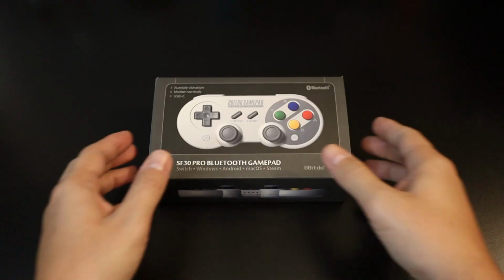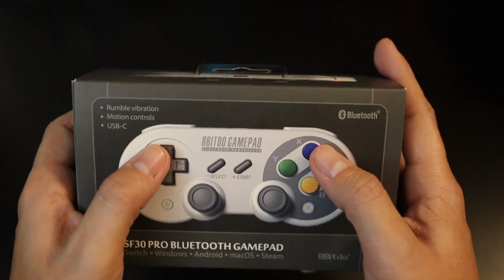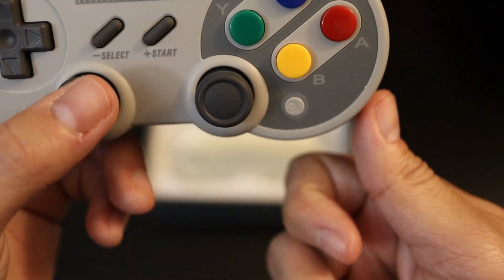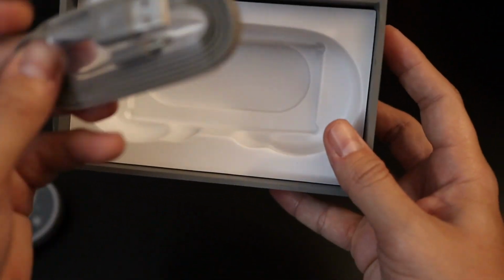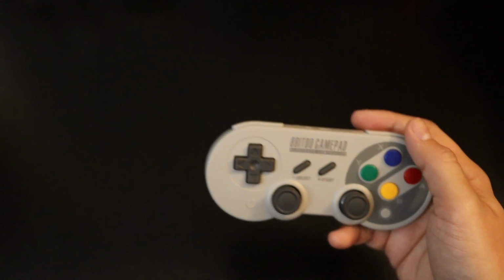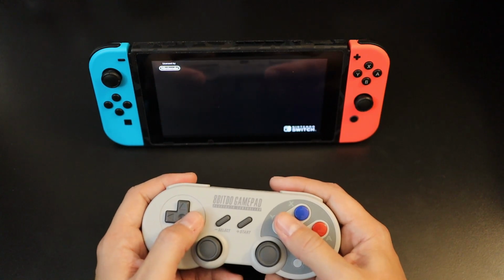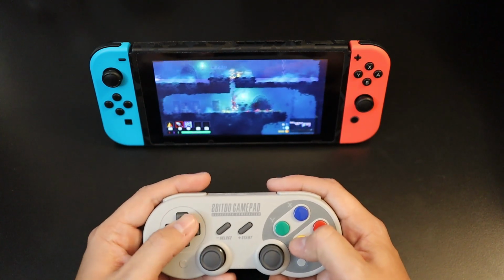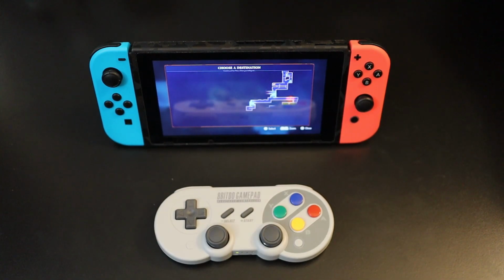8Bitdo SF 30 Pro controller for the Nintendo Switch unboxing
In this video, I unbox the SF 30 pro controller by 8bitdo. This is a SNES style Bluetooth controller that can be used on the Nintendo Switch.

I bought this on Amazon- 8Bitdo SF30 Pro Controller Windows, macOS, & Android - Nintendo Switch